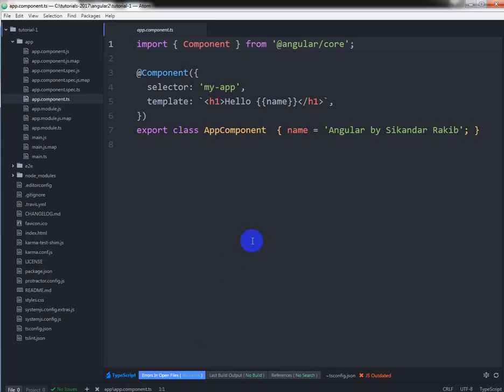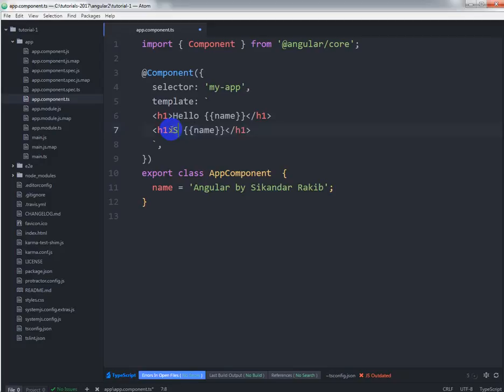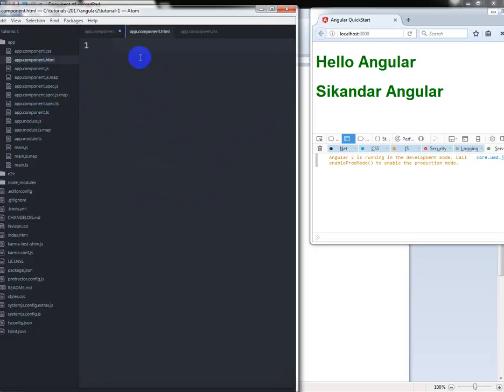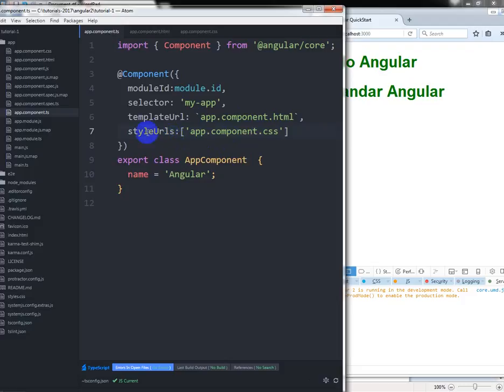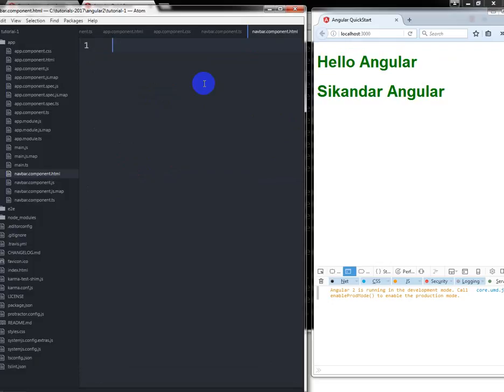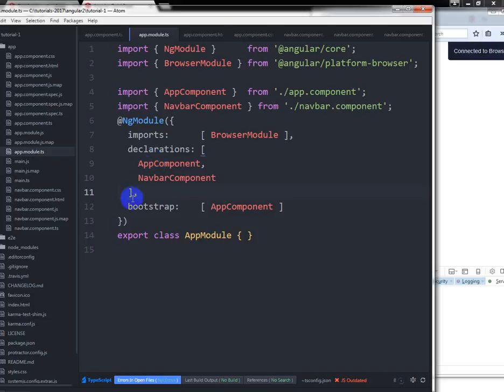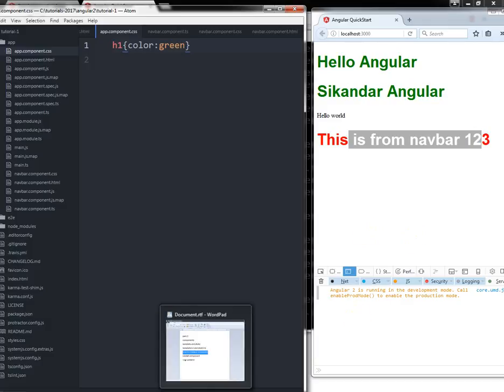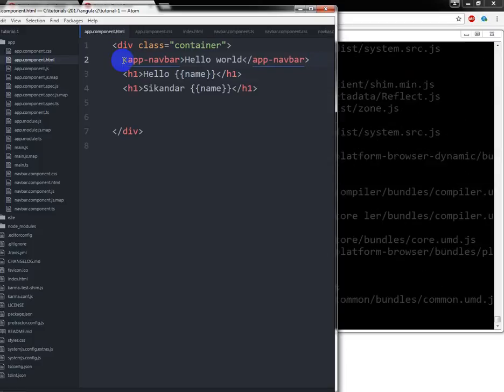Angular 2: Components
In this video we will learn about Angular 2 component and how to create it.